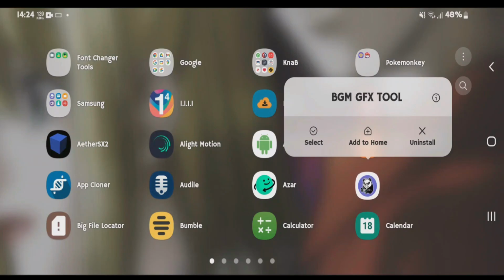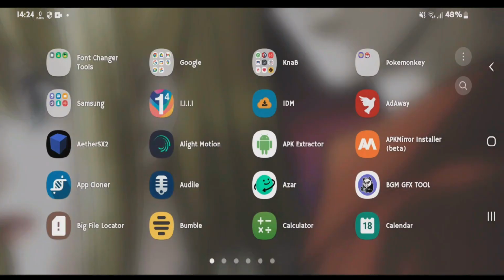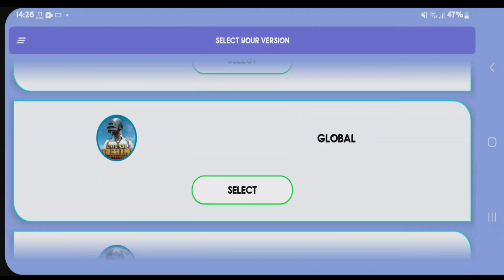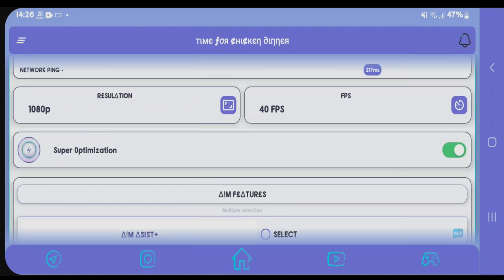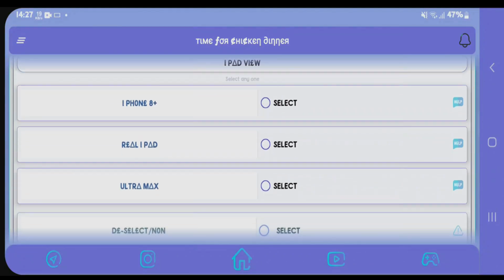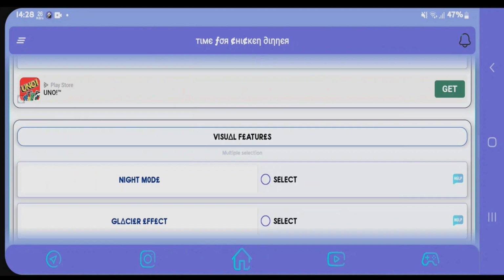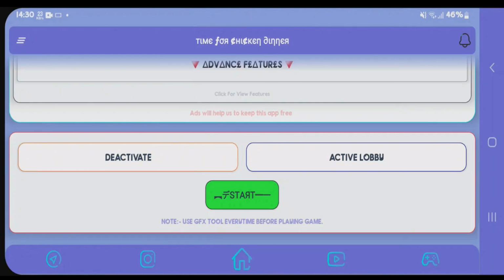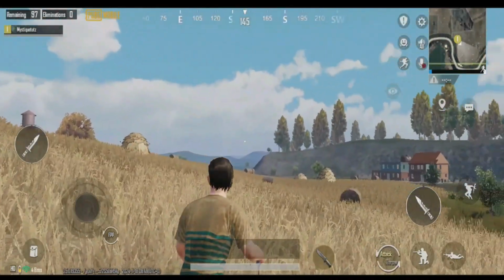How to Use BGM GFX Tool in PUBG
This video guides you how you can use bgm gfx tool in pubg. Video guiding on how to use bgm gfx tool for pubg.